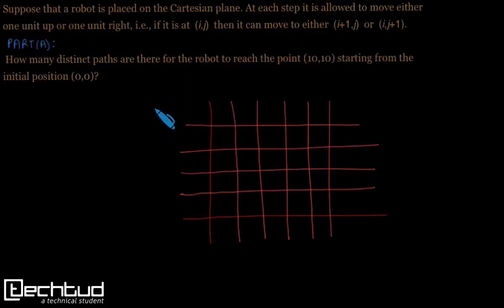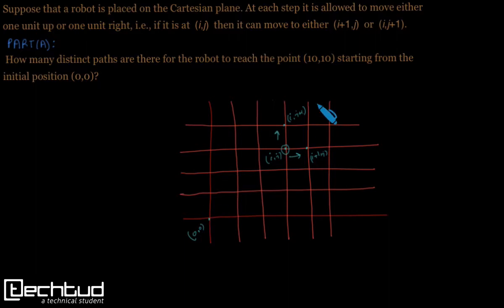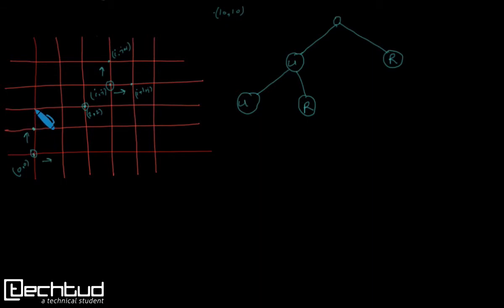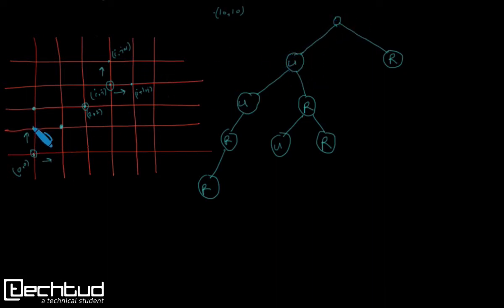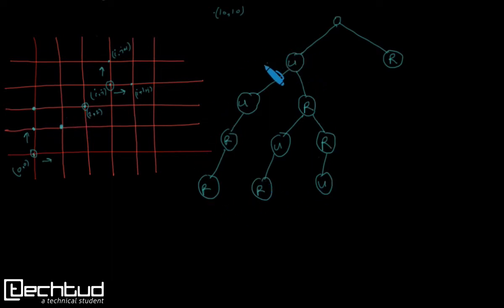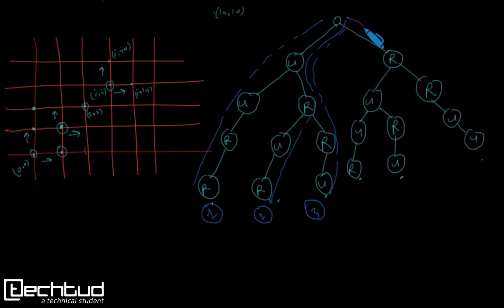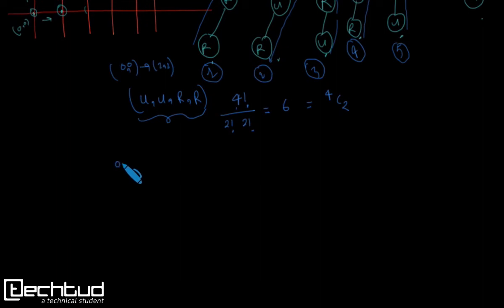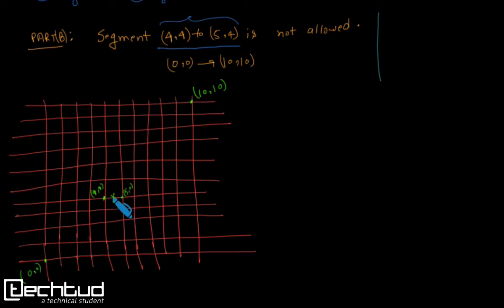GATE CS 2007 question on permutations